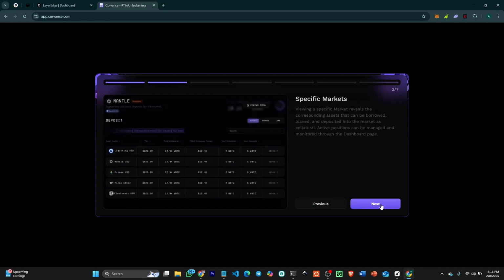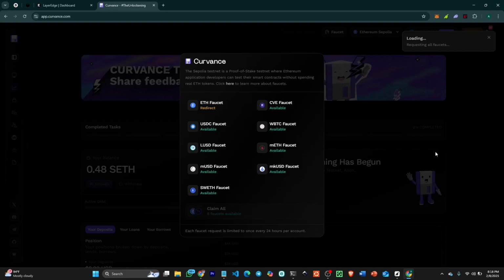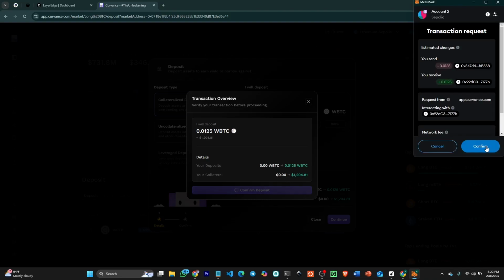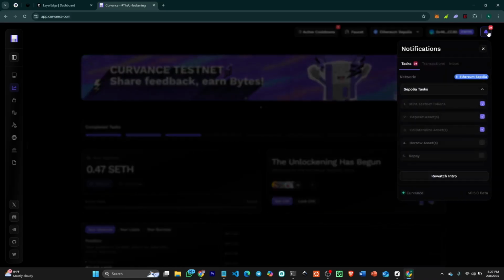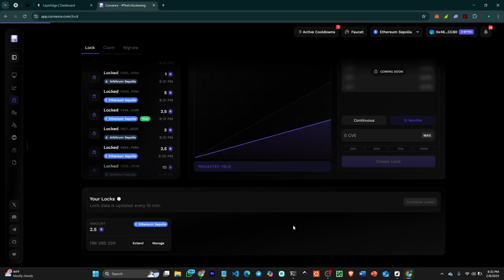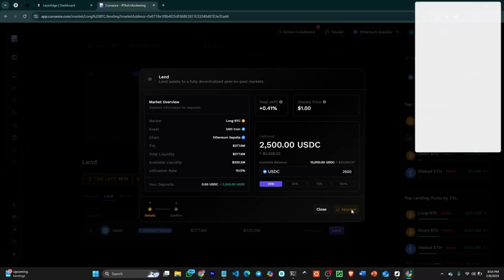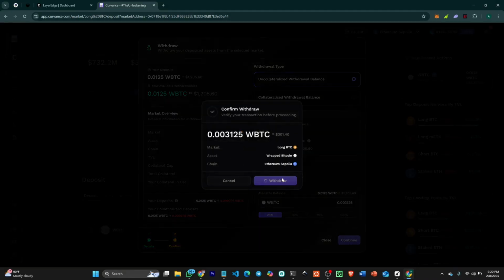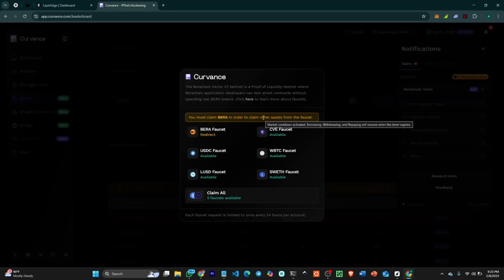Complete Curvance Testnet Guide for Airdrop Part 1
Join me as I walk you through the step-by-step process to participate in the Curvance Testnet and become eligible for the upcoming airdrop! 🚀 Learn how to connect your wallet, complete tasks, and secure your tokens. Don't miss out on this opportunity to earn free tokens!